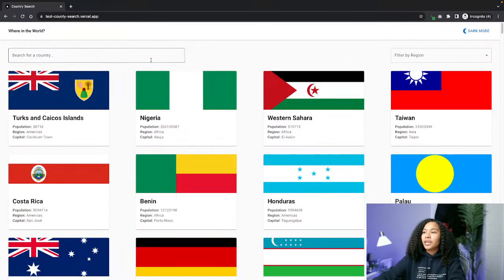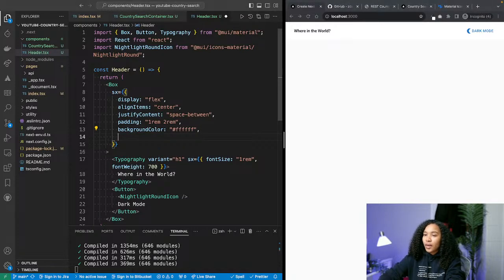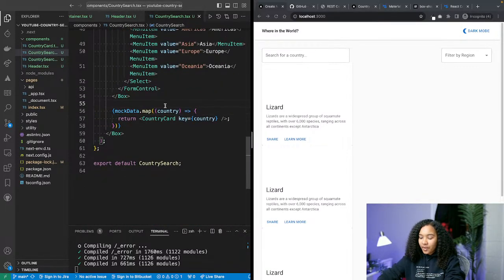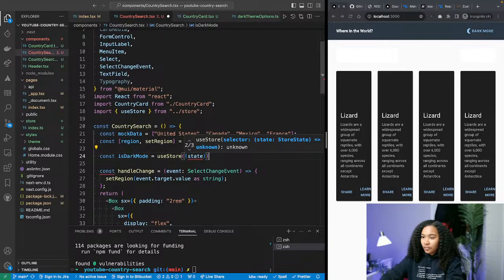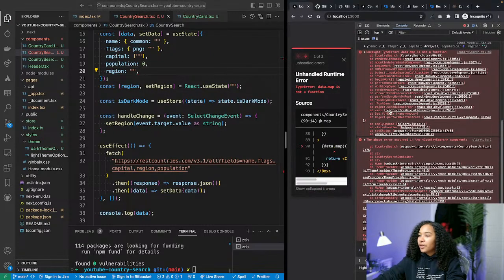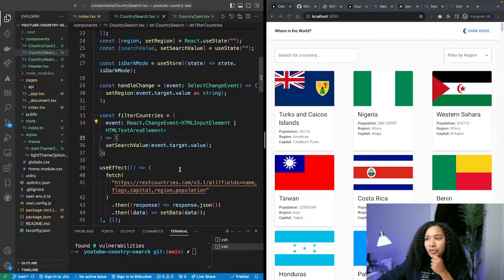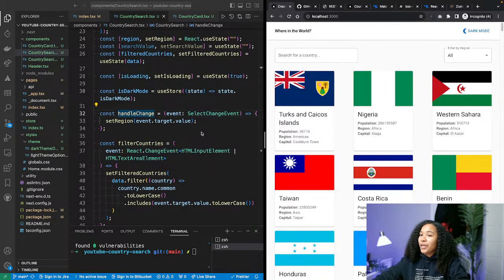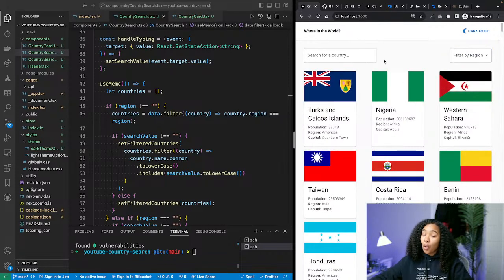How to Build a Web App and Connect to an API using Next.js, React, TypeScript, and Material UI